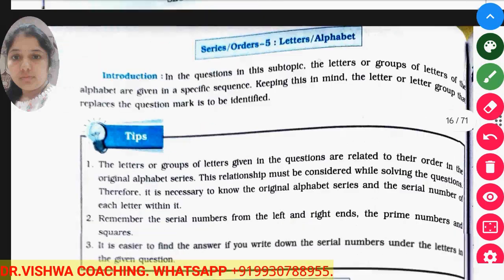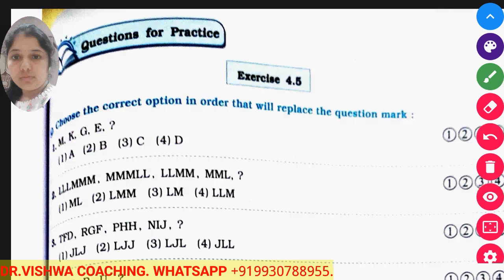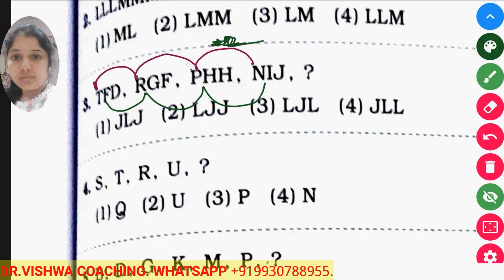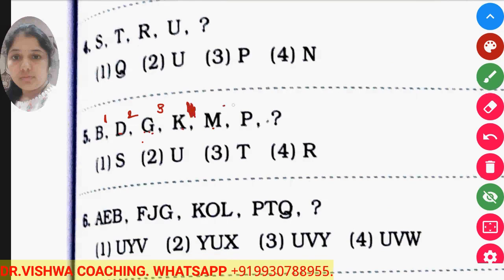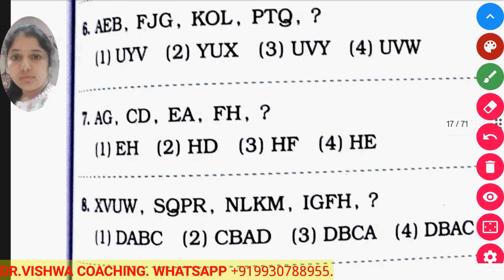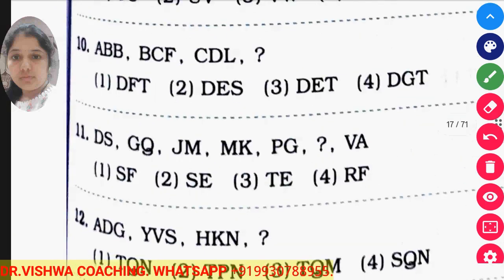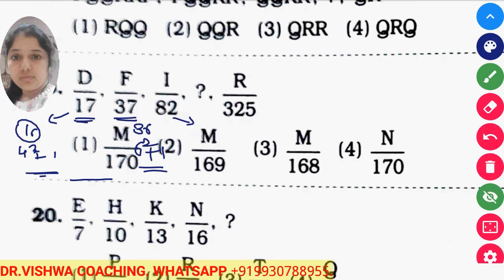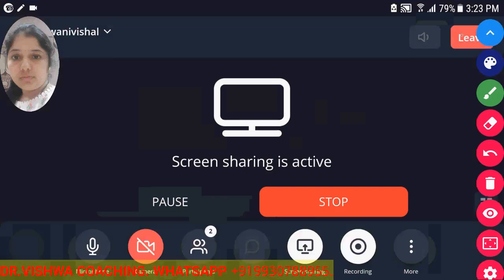SCHOLARSHIP grade 7 subject intelligent test topic series and order part 3 by Dr Heena